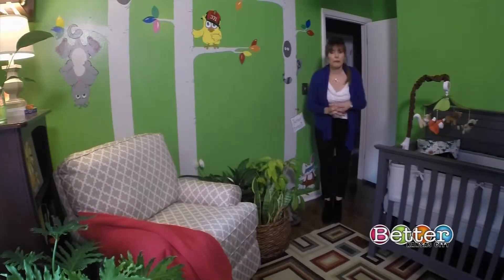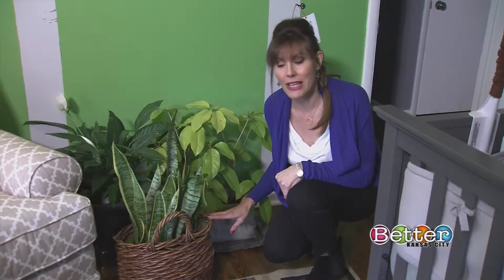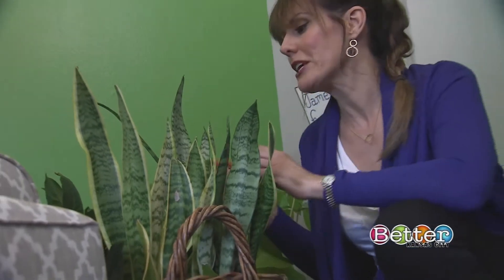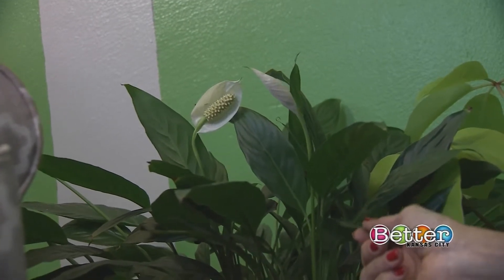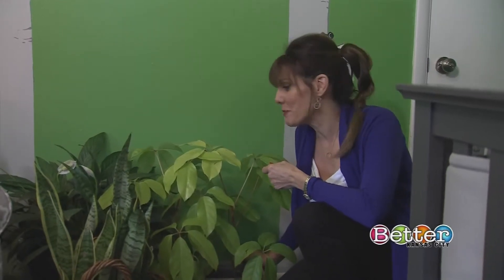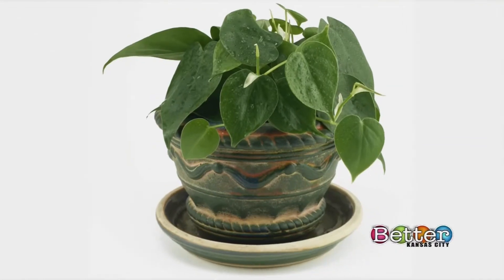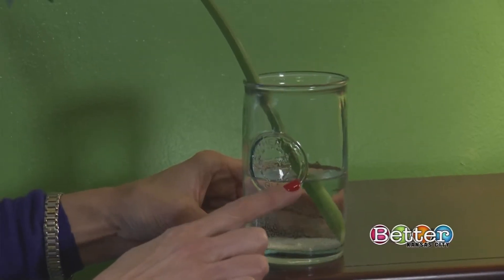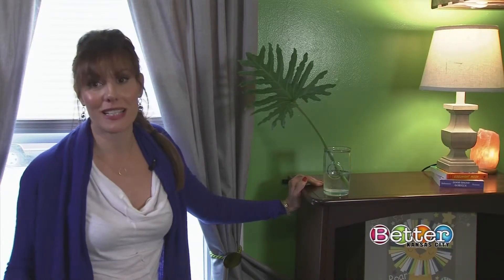GardenStyle with Sara Antin and "The Healthy Benefits of Indoor Plants" BetterKC